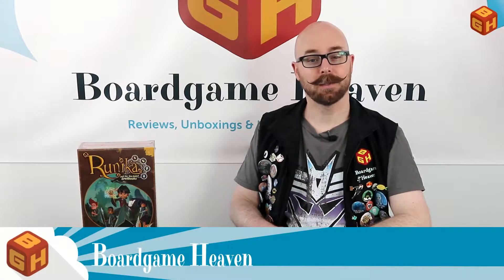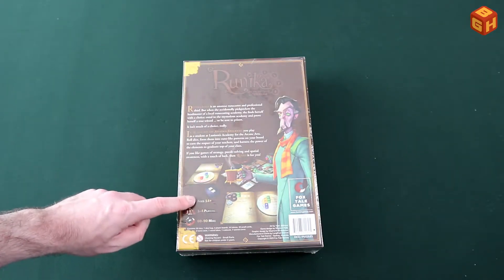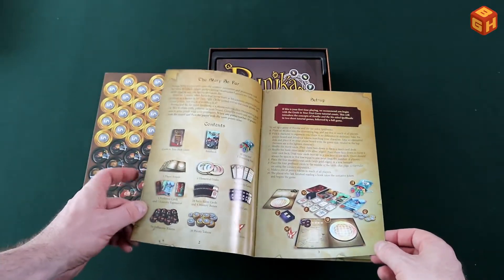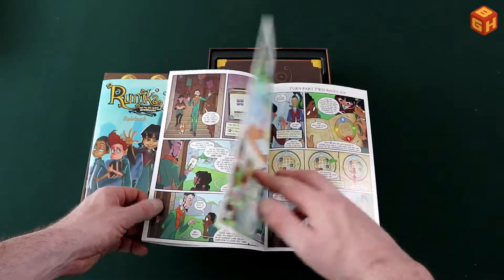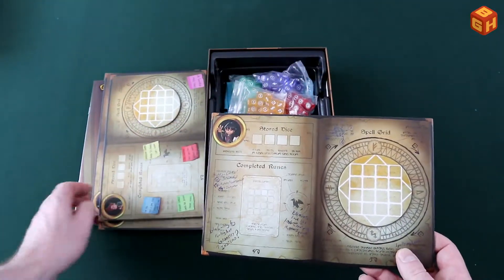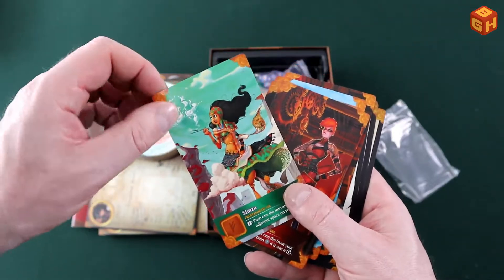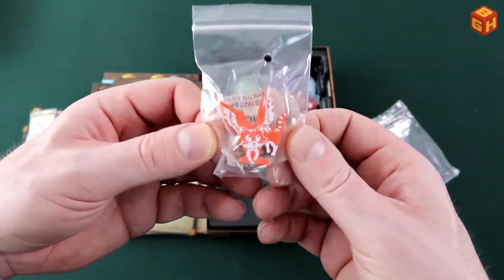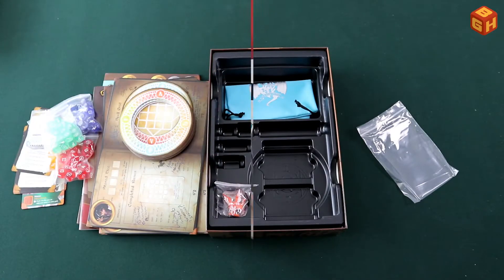Boardgame Heaven Unboxing 97: Runika and the Six-Sided Spellbooks (Fox Tale Games)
In this video I unbox the game Runika and the Six-Sided Spellbooks by Fox Tale Games.